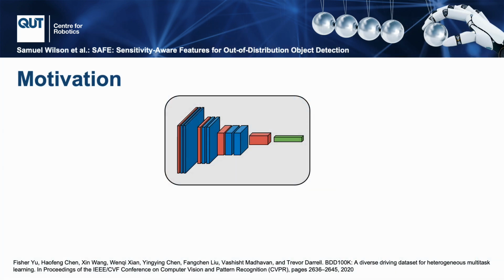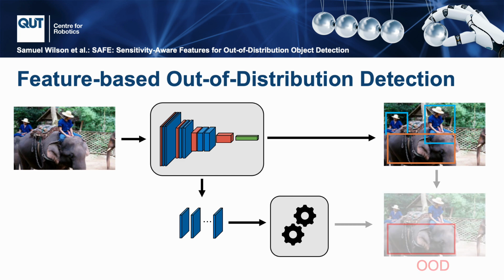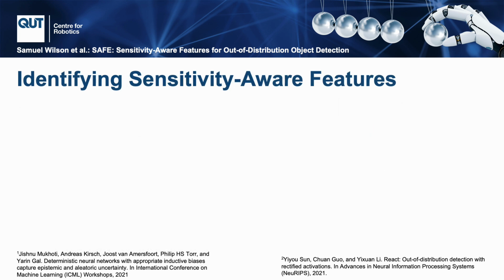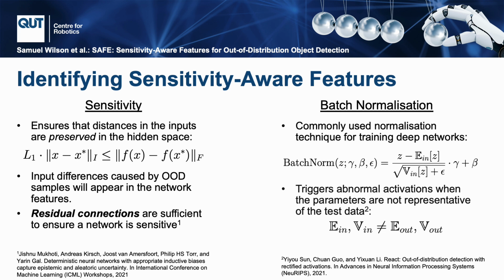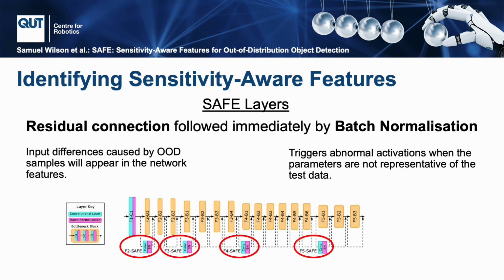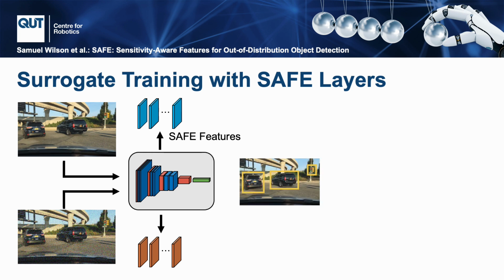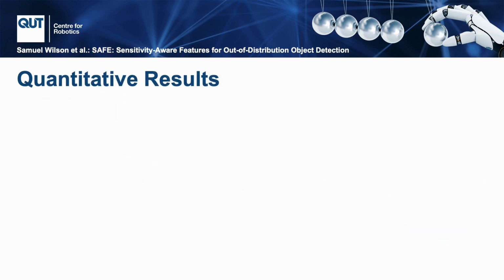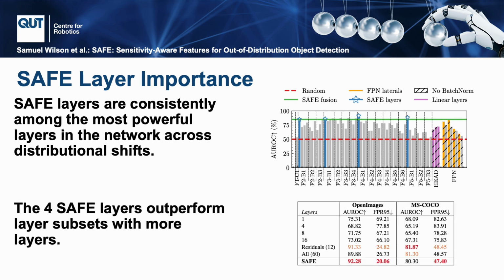SAFE: Sensitivity-Aware Features for Out-of-Distribution Object Detection